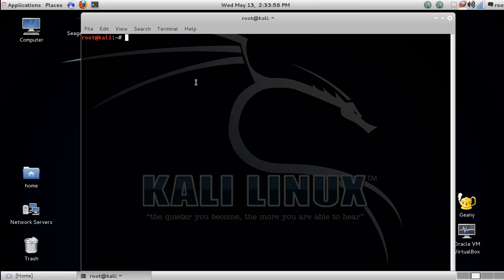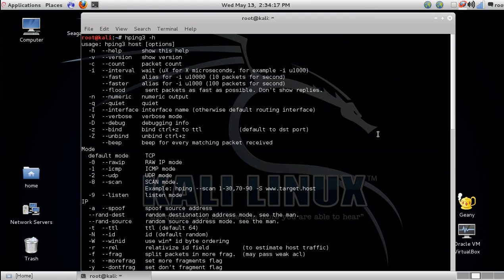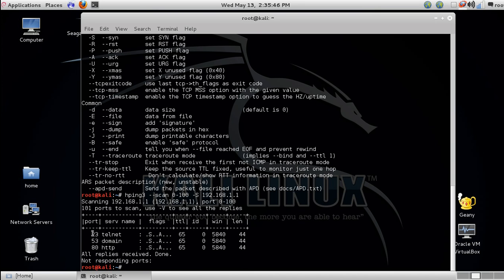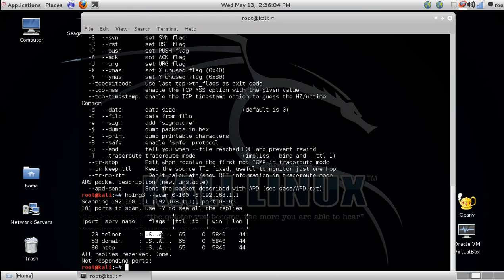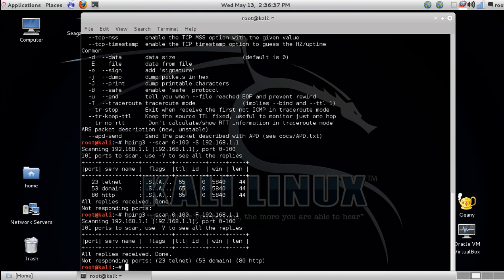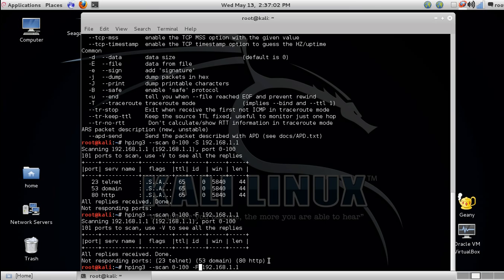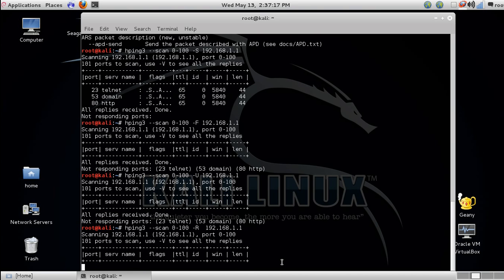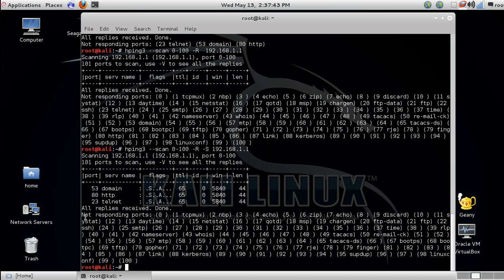port scanning with hping3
hping3 is a network tool able to send custom TCP/IP packets and to display target replies like ping program does with  ICMP  replies.

        - Test firewall rules
        - Advanced port scanning
        - Path MTU discovery
        - Transferring files between even really fascist firewall rules.
        - Traceroute-like under different protocols.
        - Firewalk-like usage.
        - Remote OS fingerprinting.
        - TCP/IP stack auditing.
        - A lot of others.